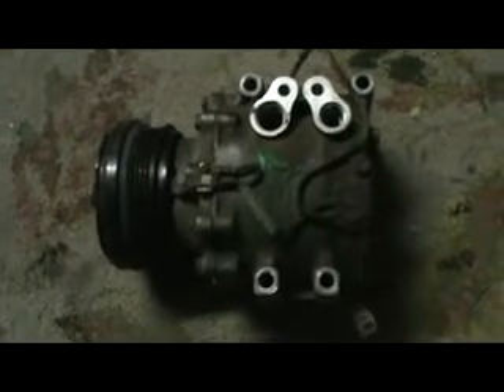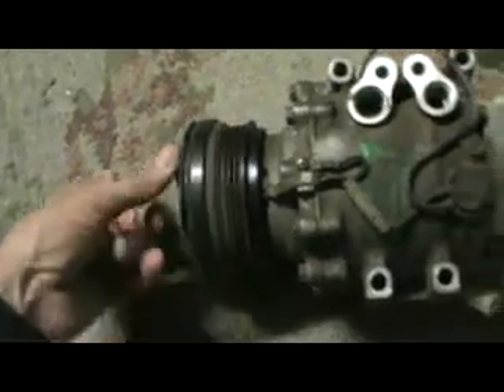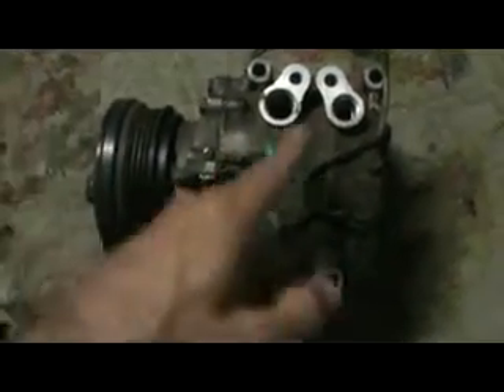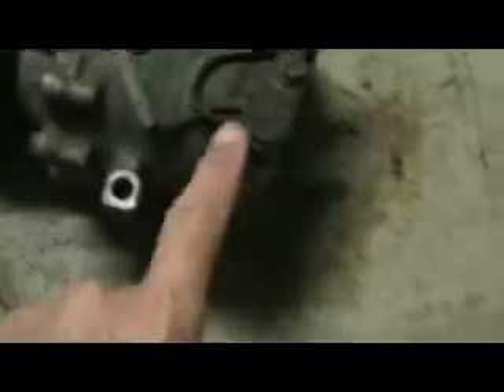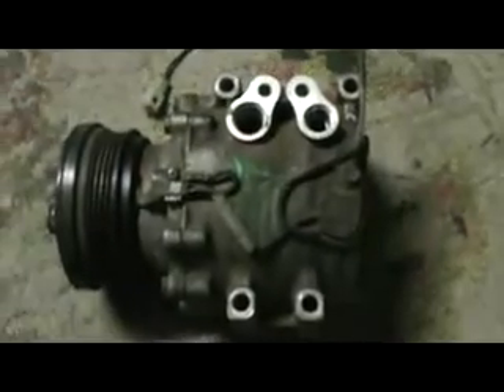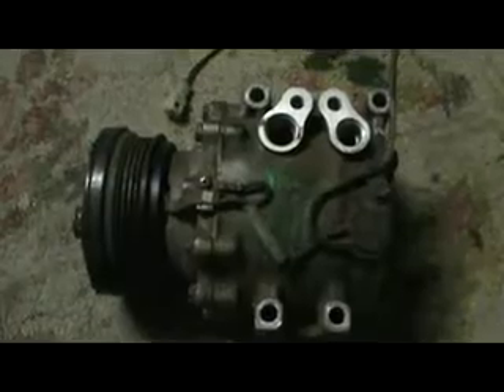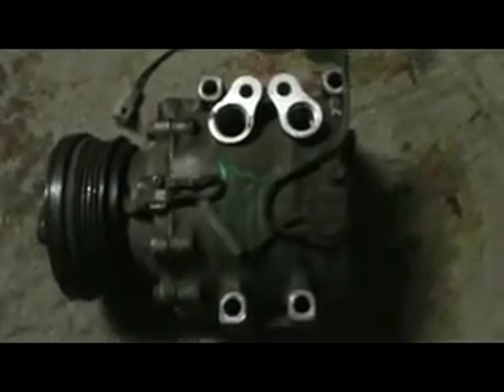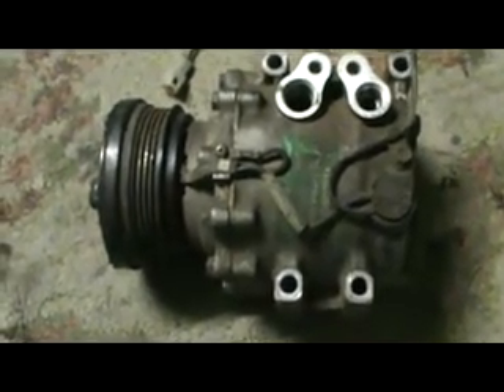95 mazda protege ac compressor help leak fix easy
this compressor is out of a 96 mazda protege that I use to own but no longer have. the compressor works great.please donate to my paypal for trucking school. trying to raise enough to attend trucking school and take you along for the ride. paypal address